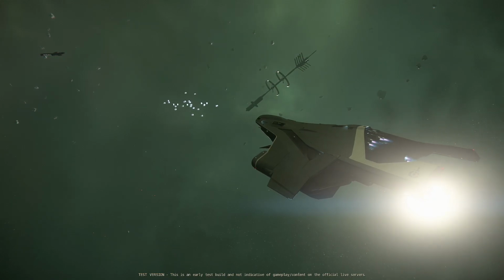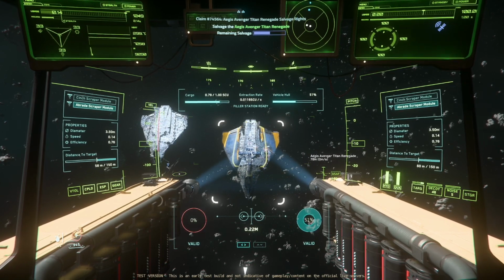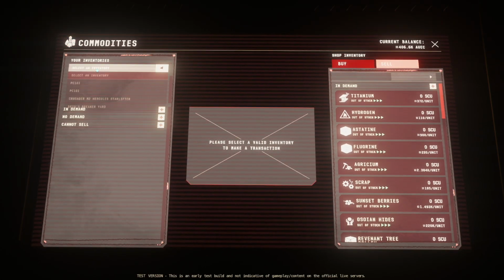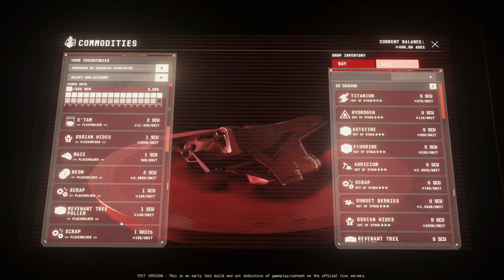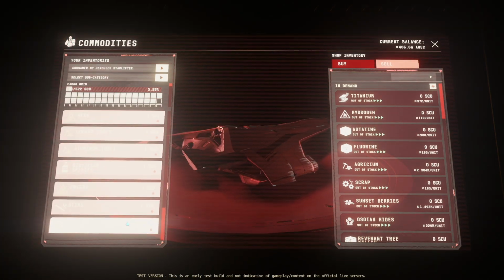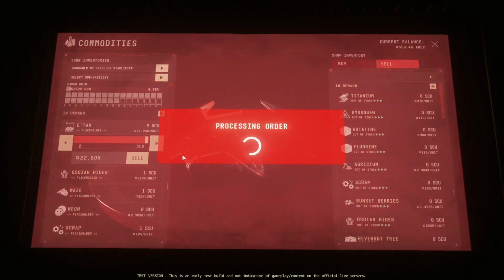Huge money from the new salvage missions. 3.19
Huge money from the new salvage missions with out the need of hull scraping or looting the components.